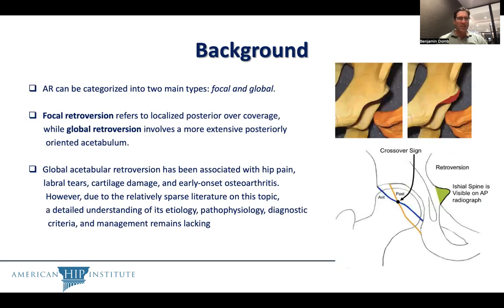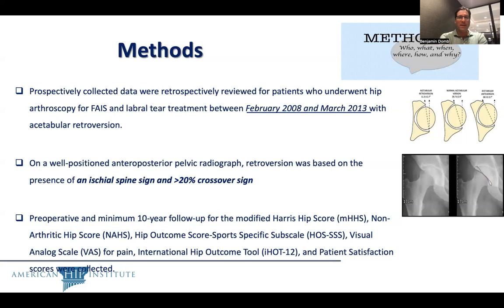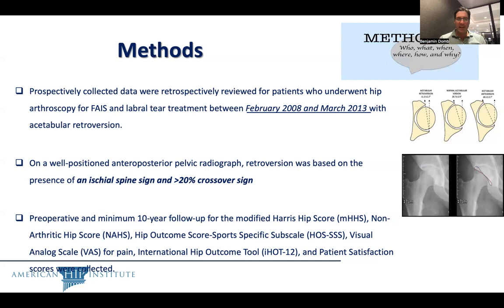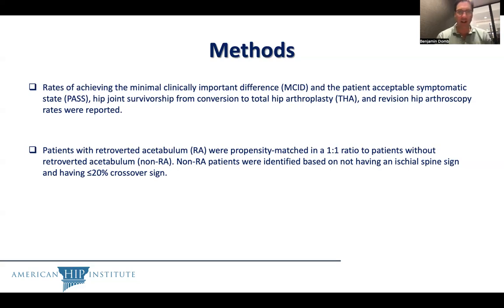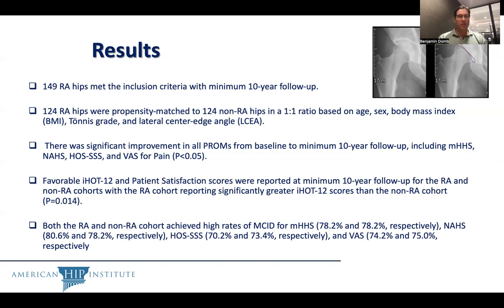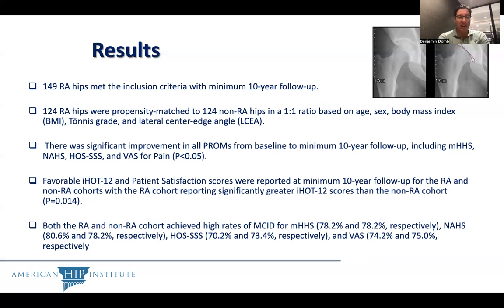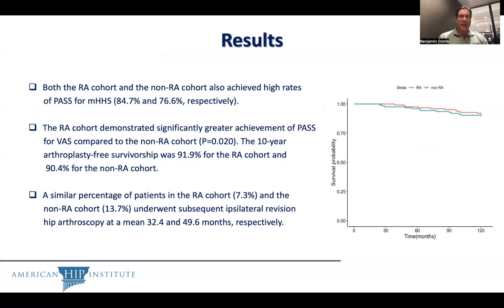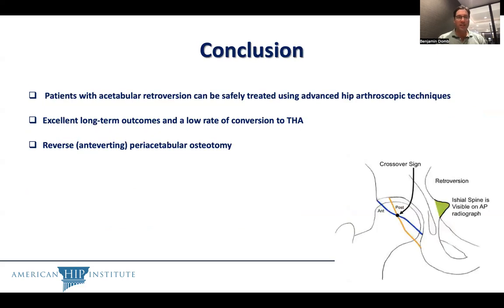Minimum 10 Year Outcomes of Hip Arthroscopy with Retroverted Acetabulum